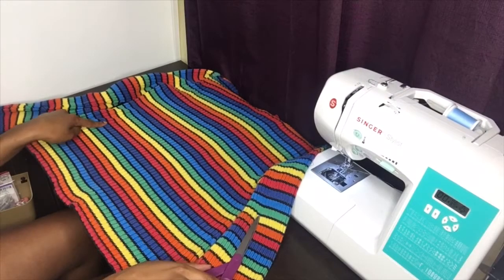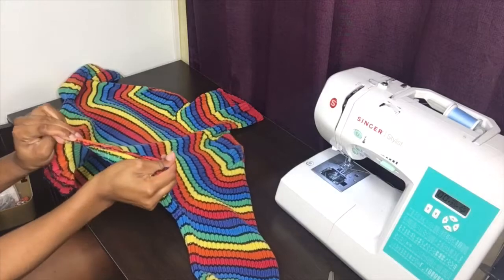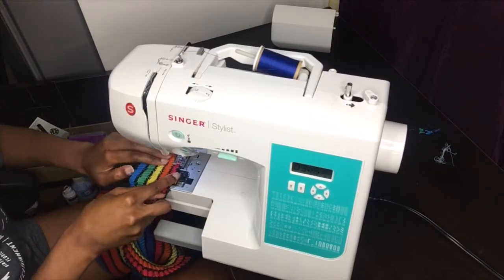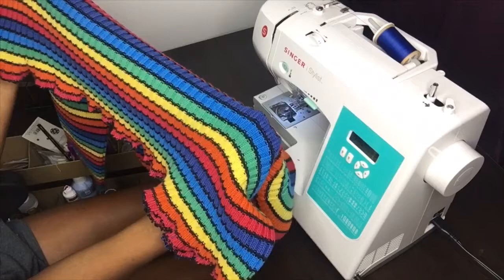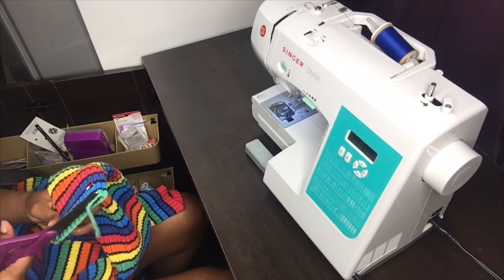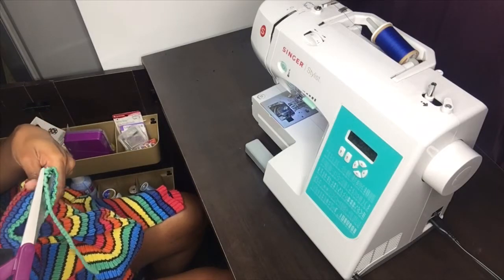THRIFT FIX || HowTo Make A Lettuce Hem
SONGS:::
** sweater from @propattire on Instagram **